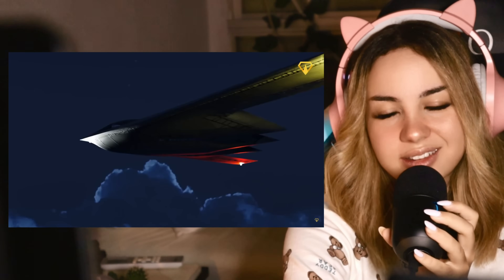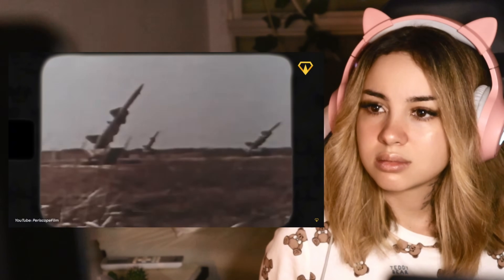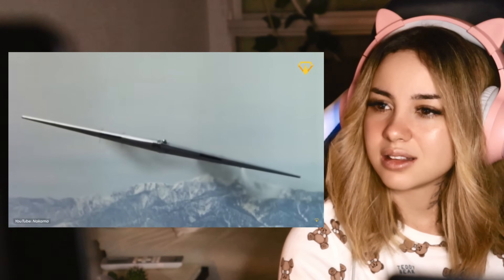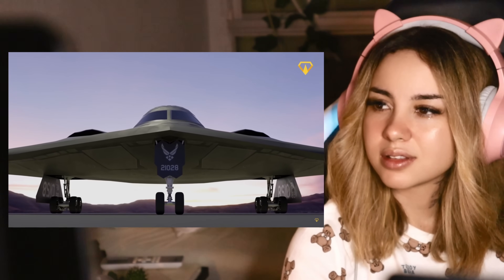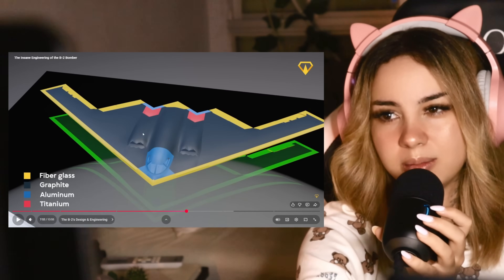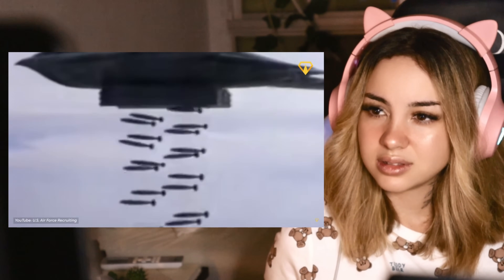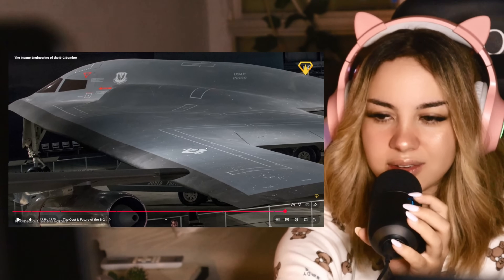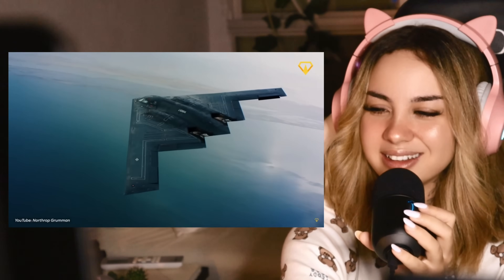Finnish Girl Reacts to The Insane Engineering of the B-2 Bomber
I recently saw one of these flying over a football game in the U.S. — and honestly, I thought it was a UFO. Turns out, it was a B2 bomber... which apparently costs two billion dollars per aircraft. 😳 So today I’m reacting to the insane engineering of the B2 Spirit Stealth Bomber. From Cold War secrets to sci-fi looking designs, this thing is wild — and also kind of terrifying when you think about what it can actually do.

If you love reactions that mix curiosity, humor, and “wait, what did I just learn?”, this one’s for you. Let’s geek out together about some seriously mind-blowing military engineering!